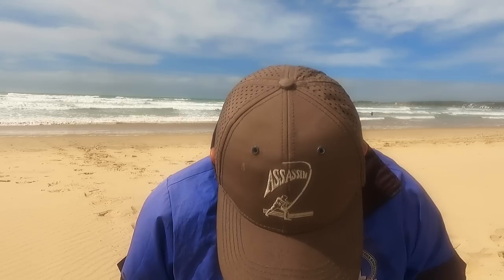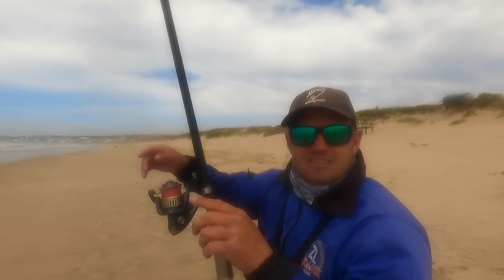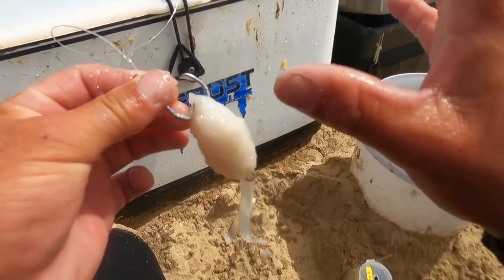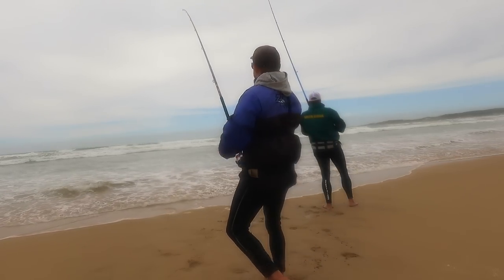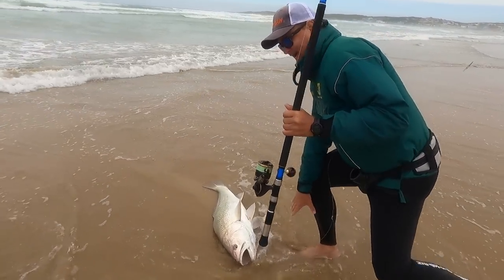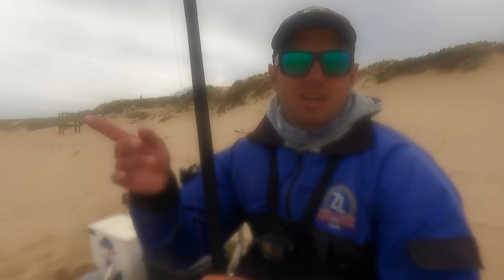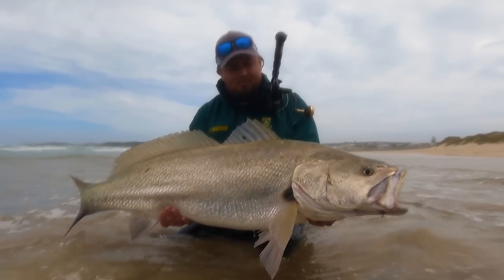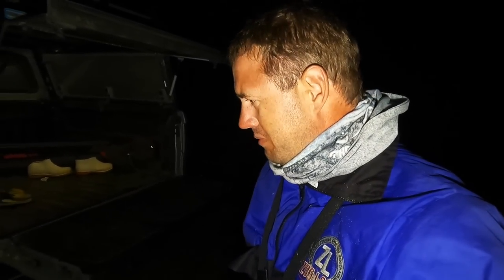Targeting Kob in the surf! Fishing with live Mullet and Octopus for mulloway from the beach.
As most of you know, targeting kob must be my most favourite facet of angling! My brother came to visit and we had a beautiful weather build up for the kob, so obviously this would be our targeted species. with the south east wind blowing we headed to the beach to target kob or as they are known in Australia mulloway or jewfish. We got really lucky and hooked and landed some beautiful kob using live mullet and octopus as bait.

Become part of the ZLF community to get access to perks and exclusive content: